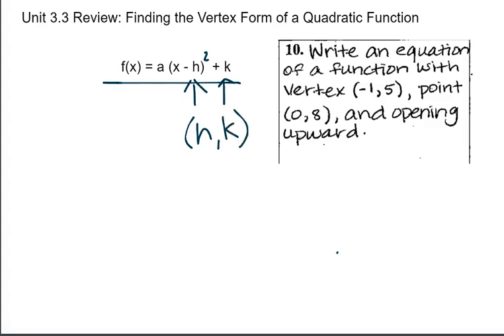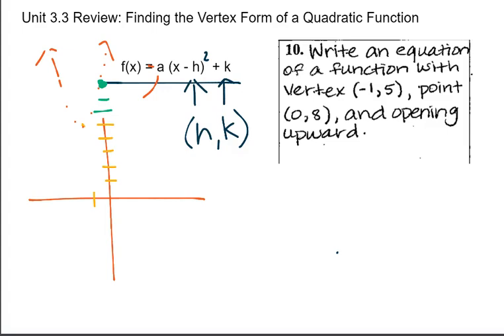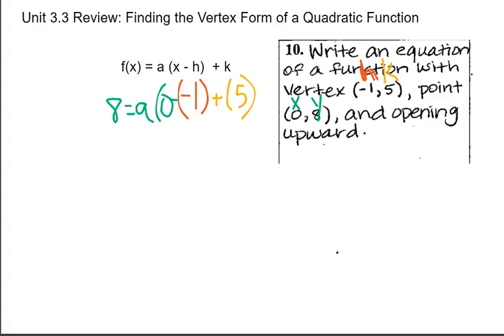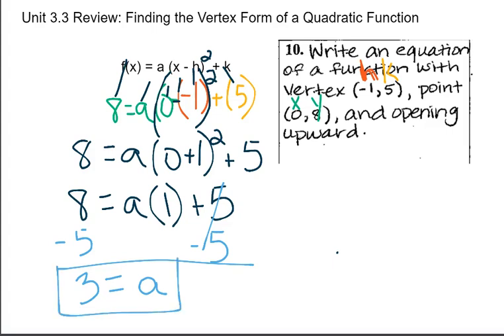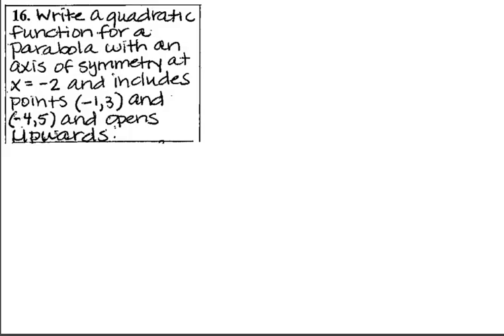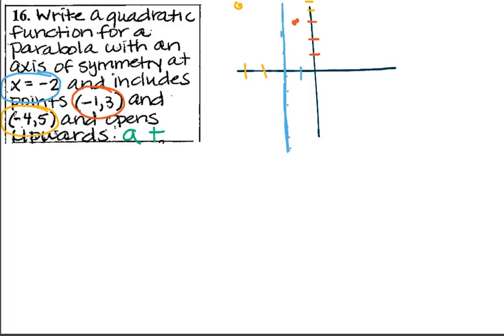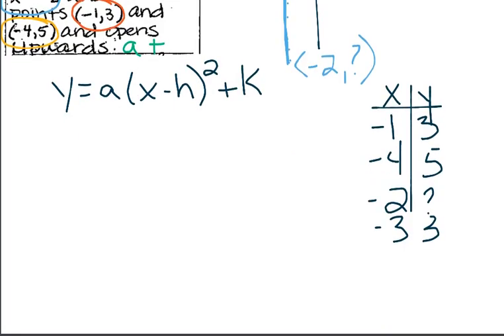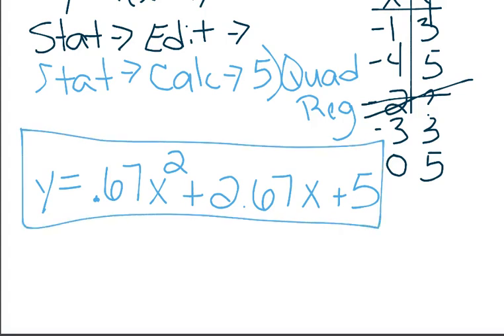Writing Quadratic Equations from given points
How to find a quadratic equation given different pieces of information including points and/or an axis of symmetry.